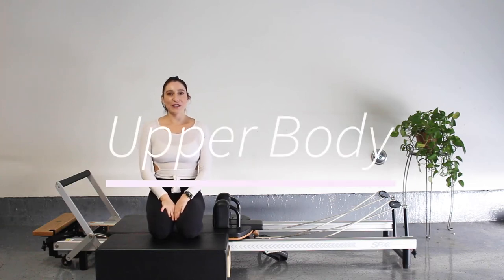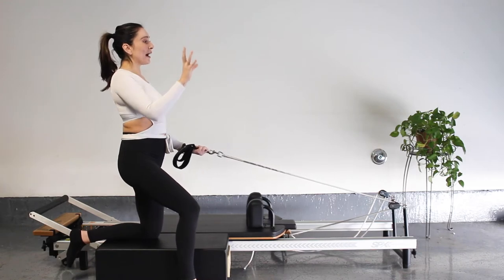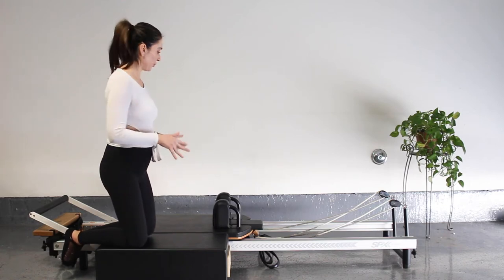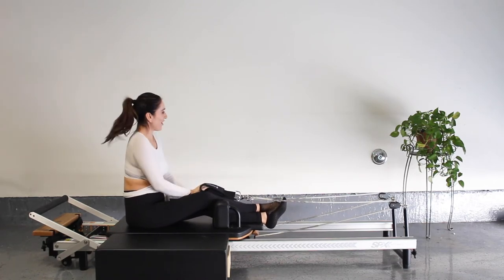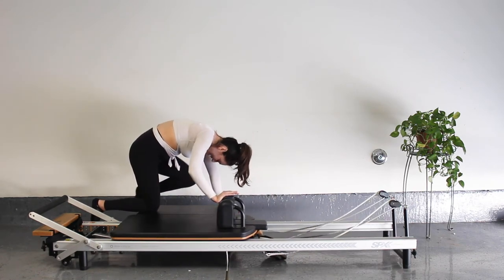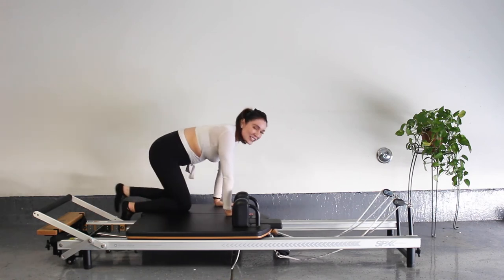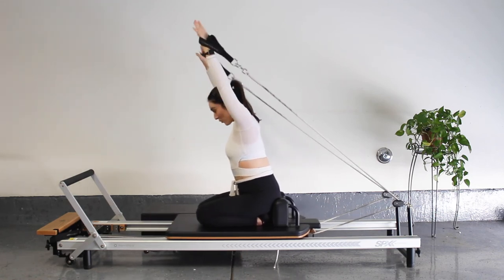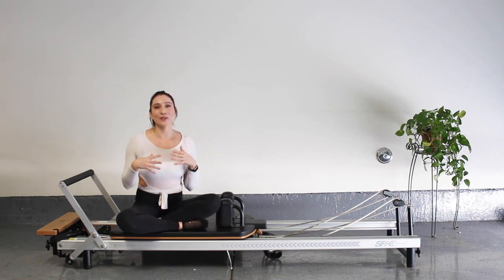Upper Body Reformer PRENATAL FRIENDLY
40 min. upper body workout using the long box.
Prenatal friendly (I'm 20 weeks pregnant)
Inspired by Kristi from Gone Adventuring :)